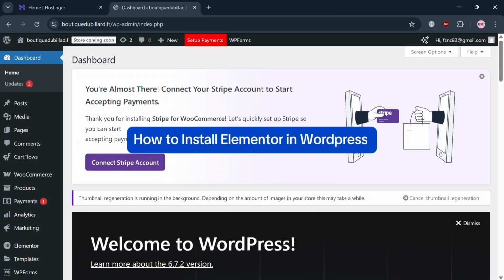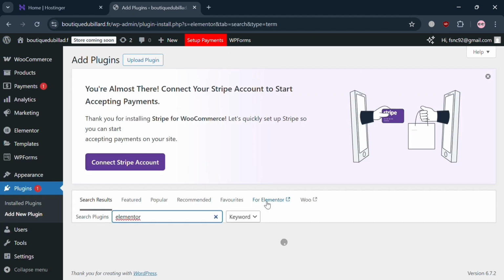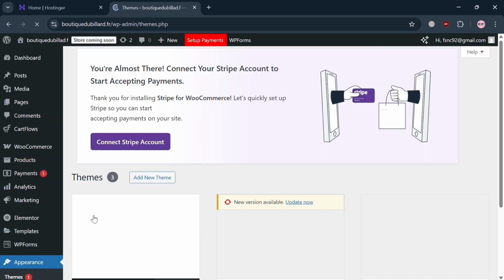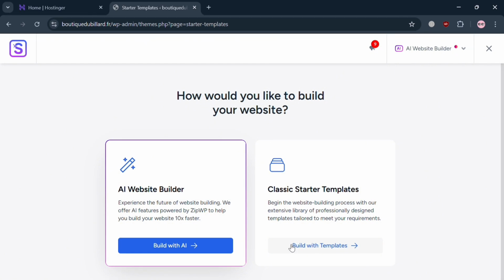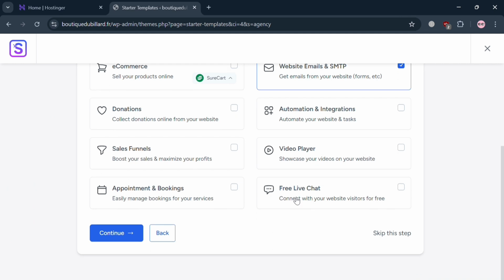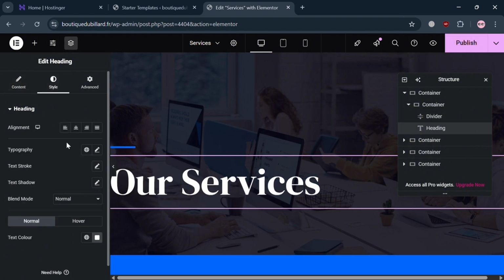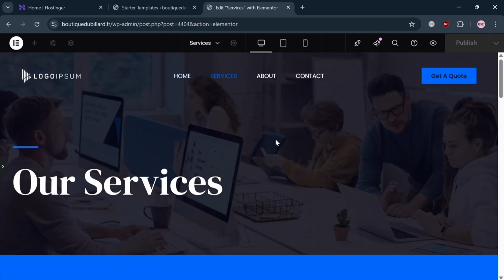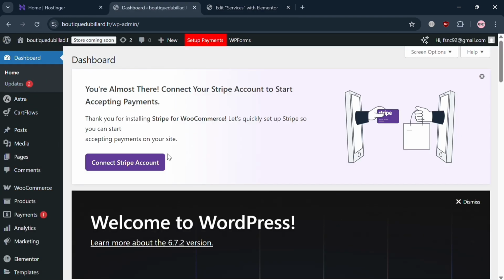How To Install Elementor In Wordpress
In this Elementor WordPress tutorial, you'll learn how to install Elementor in WordPress step by step. Whether you're a beginner or an advanced user, this Elementor tutorial for beginners covers everything you need to know. We'll guide you through the process of installing both the free and Elementor Pro versions, as well as how to use Elementor templates and kits to enhance your website design. If you're looking to unlock the full potential of Elementor in WordPress, this tutorial is perfect for you. Follow along and discover how to easily create stunning websites using Elementor, the most powerful page builder for WordPress!